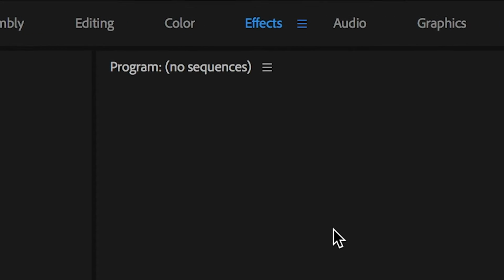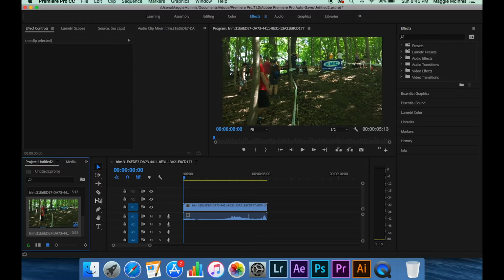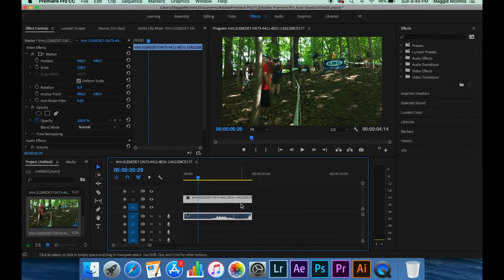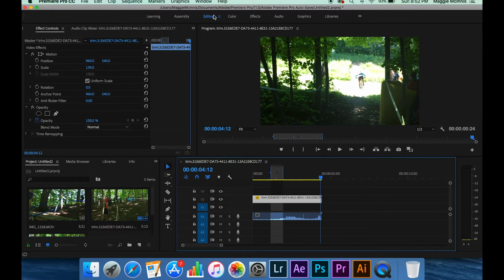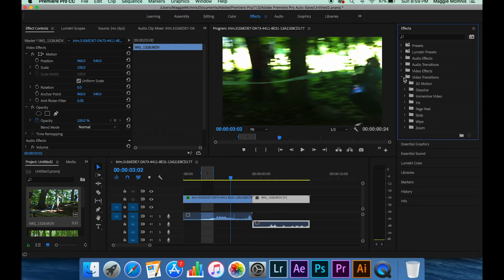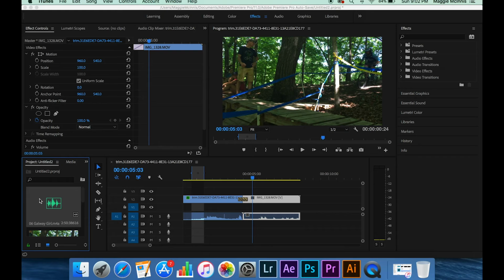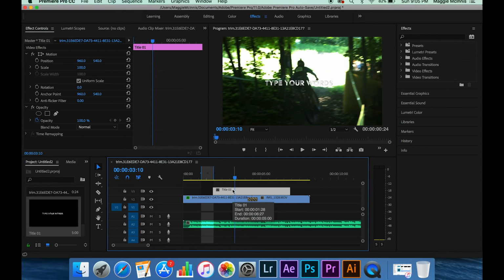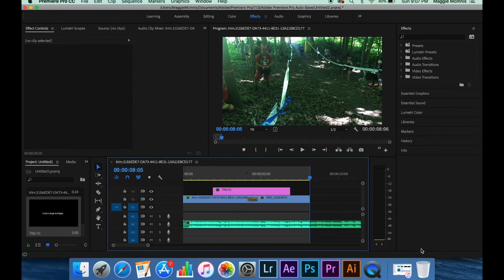become a PRO at PREMIERE PRO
Learn how to rock your videos using adobe premiere pro with this here fancy tutorial.